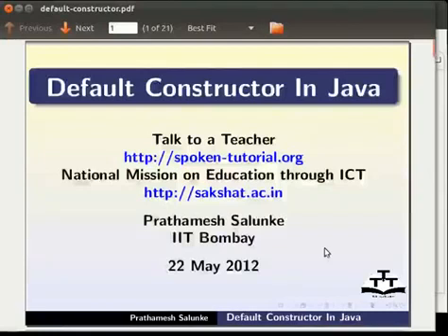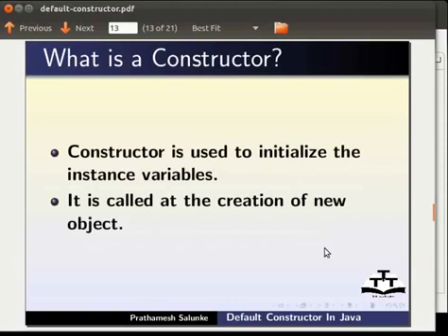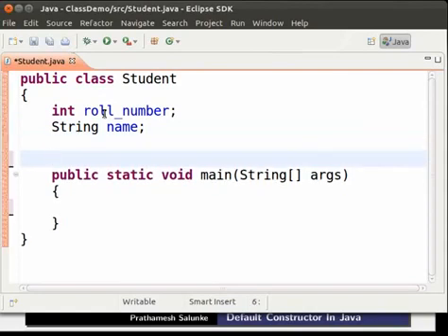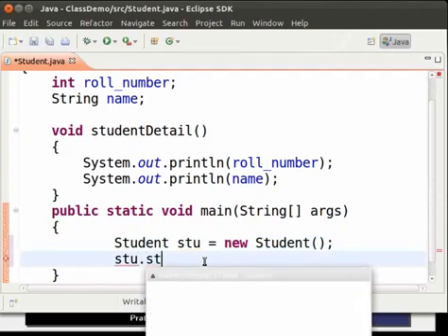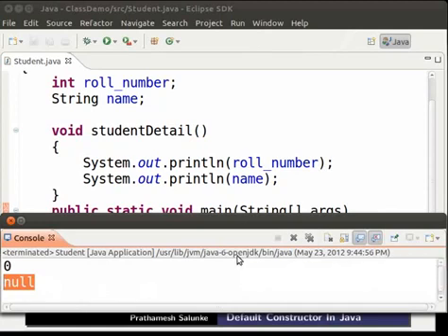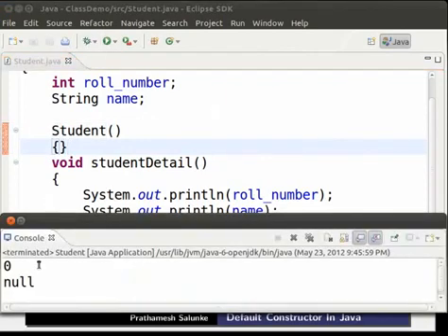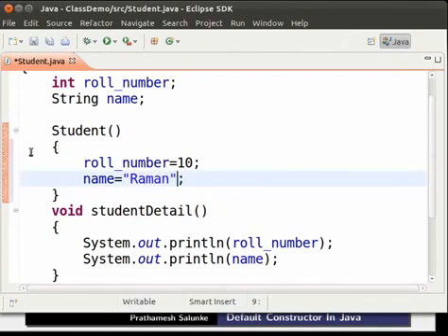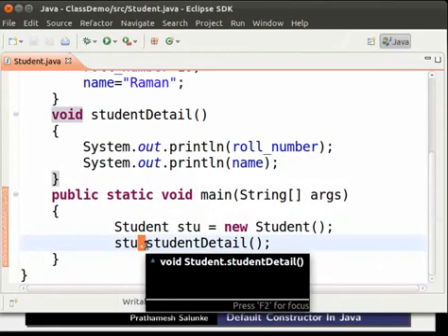Default constructor - English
Default Constructor

 *what is a default constructor?
 *when is it called?
 *define a constructor
 *initialize the variables
 *call the constructor